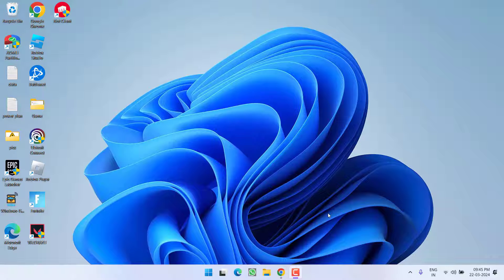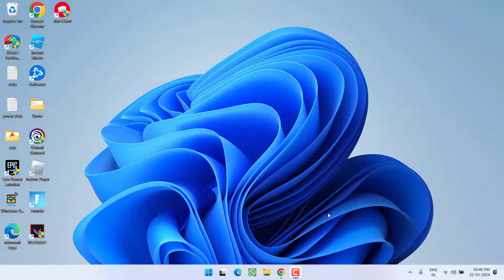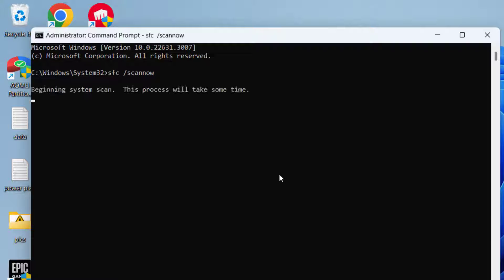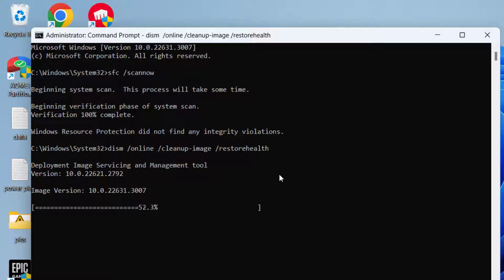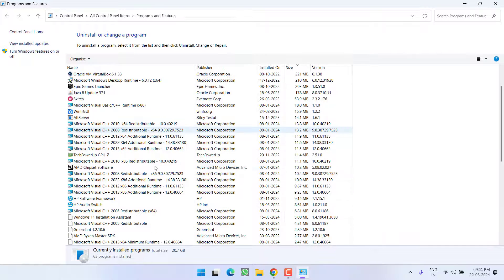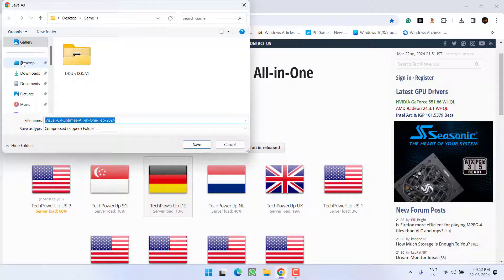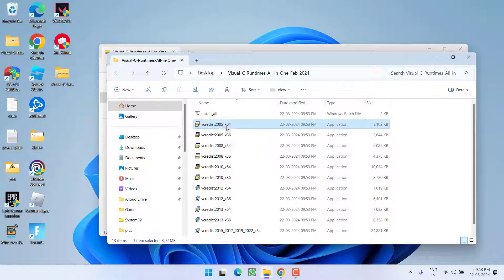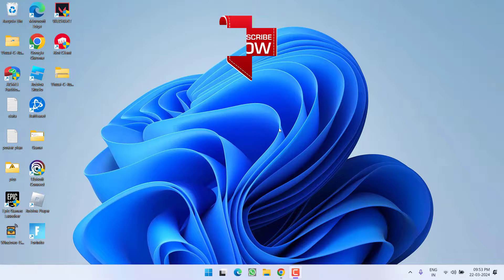Microsoft visual C++ debug assertion failed Fix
While restarting system or any program users are getting the error "Microsoft visual C++ debug assertion failed"
so this video is all about fixing this issue with  Microsoft visual C++ debug library assertion failed
watch the complete tutorial to get the proper resolution for the error.

00:00 Introduction
00:15 Method 1 by removing problematic software
00:50 Method 2 by using system file checker
02:02 Method 3 by using AIO software